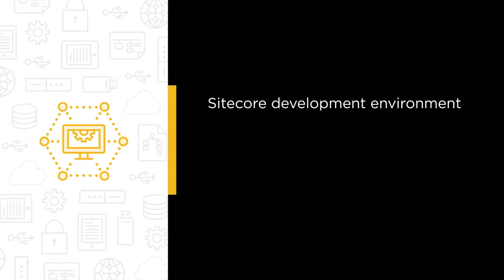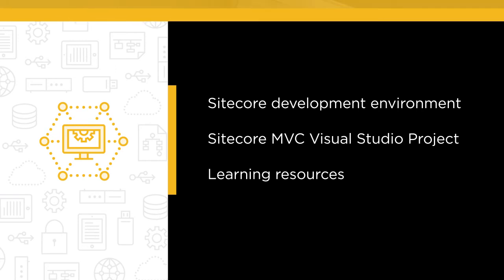Helix Skills: Getting Started with Sitecore Helix Course Preview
Join Pluralsight author Shelley Benhoff as she walks you through a preview of her "Getting Started with Sitecore Helix" course found only on Pluralsight.com. Build your technology skills with Shelly’s help by learning Sitecore development environement, Sitecore MVC Visual Studio Project, and other learning resources. Visit Pluralsight.com to start learning Sitecore Helix skills today!